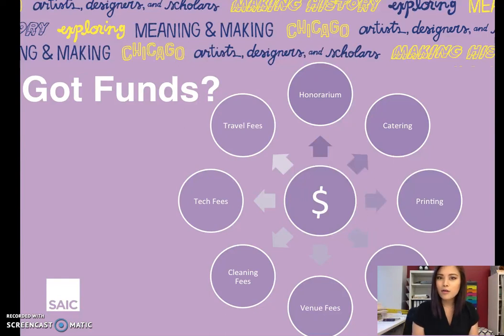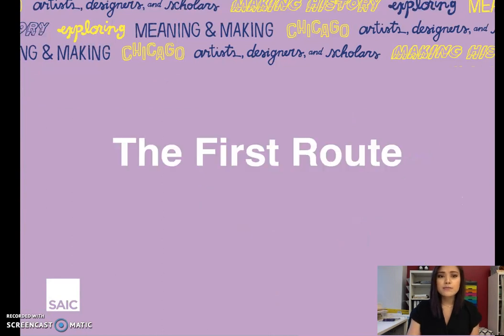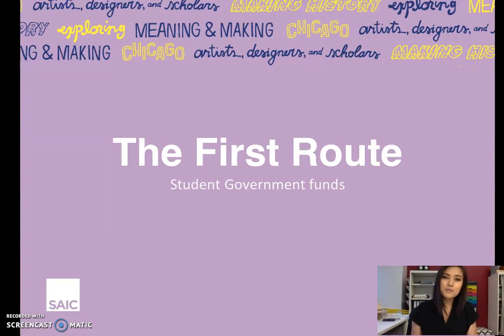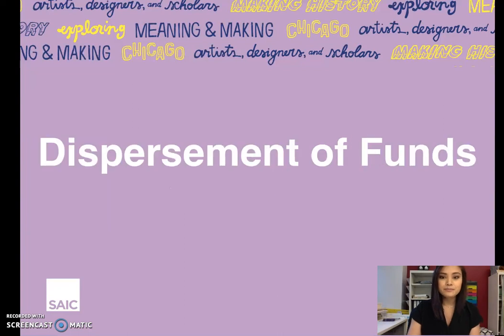SAIC Student Group Advisor Orientation: Funding (3/5)